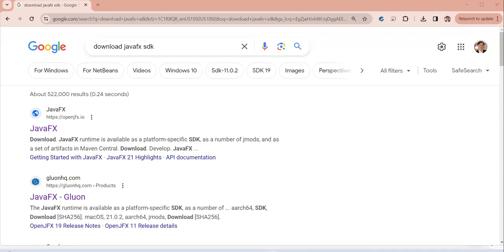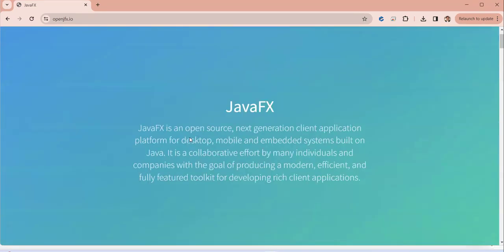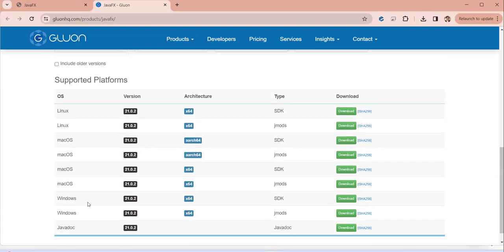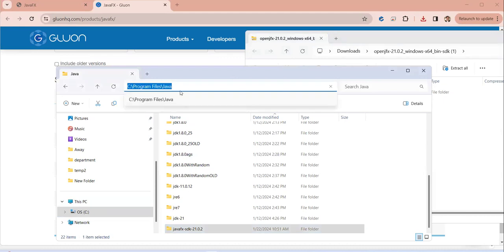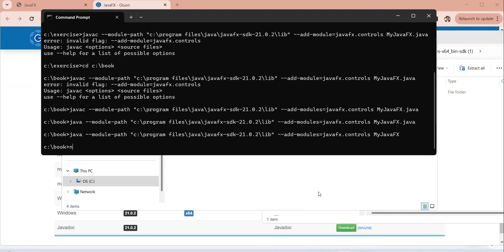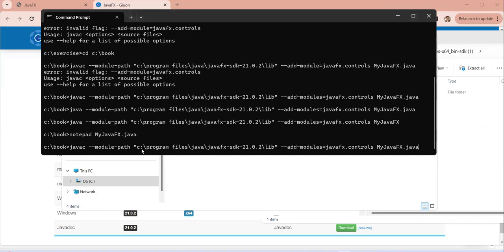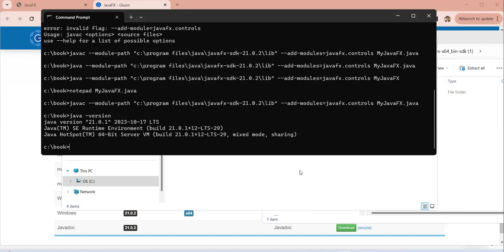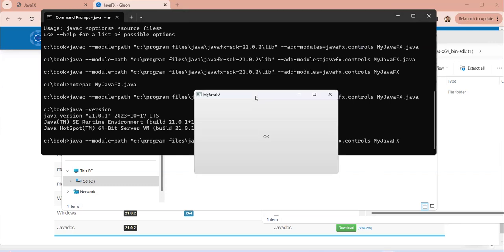How To Use JavaFX Standalone